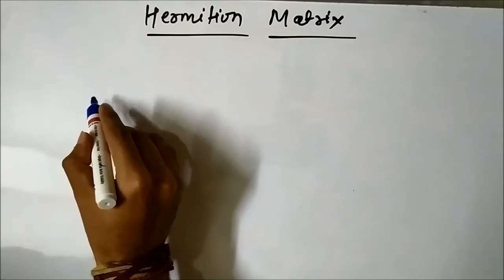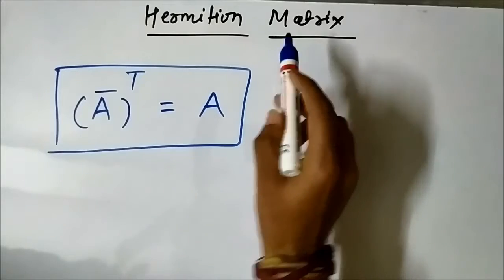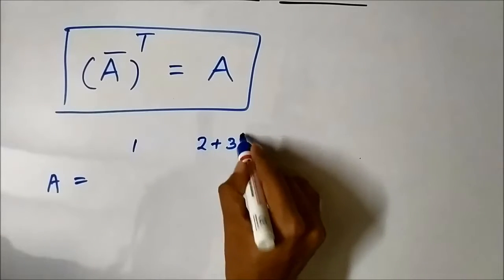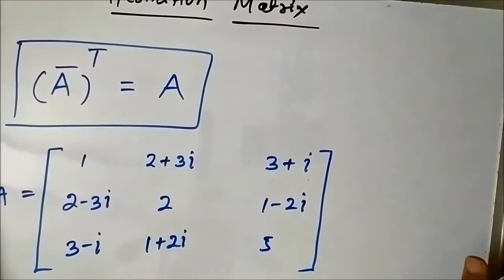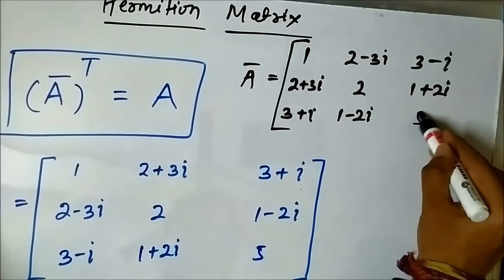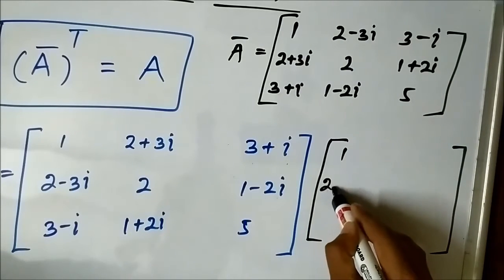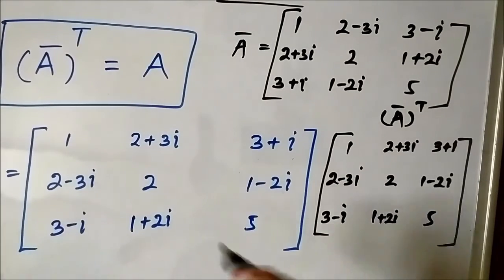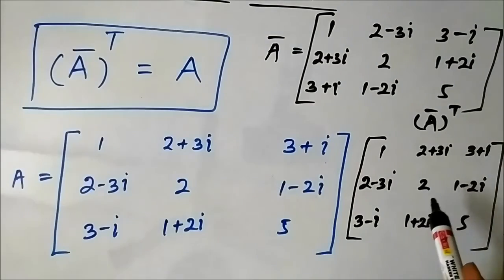Linear Algebra | Hermition Matrix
This video explains about the basic concept of hermition matrix.